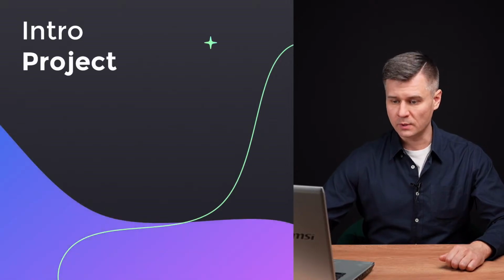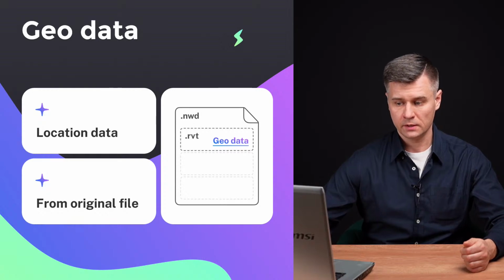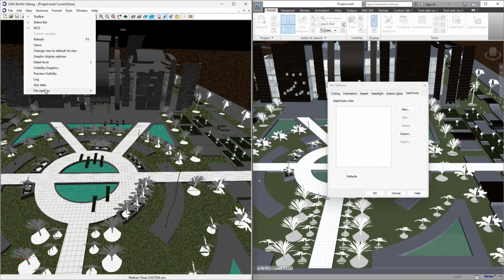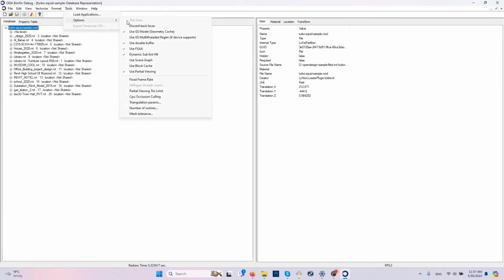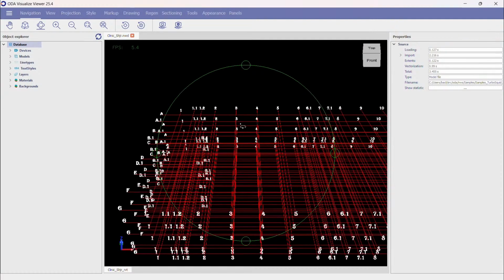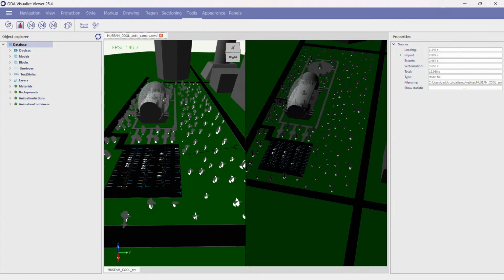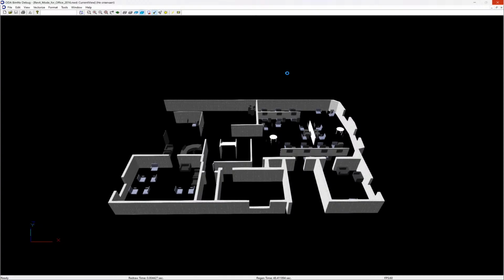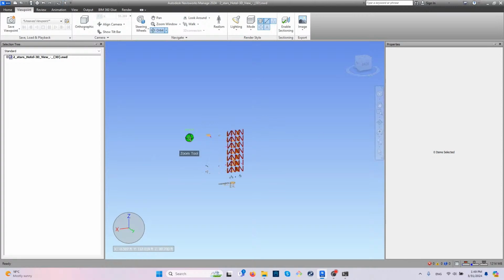BimNv SDK - DevConnect'24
Welcome to the third installment of our webinar series, where we shine a spotlight on BimNv.

The BimNv SDK is purpose-built to seamlessly support navisworks file formats (.nwd/.nwf/.nwc), addressing the crucial challenge of coordinating and sharing files across your projects.
Curious to learn more? Visit the link below to explore the capabilities of BimNv and discover how it can transform your workflows:

Would you like to experience the power of BimNv and our other products firsthand?